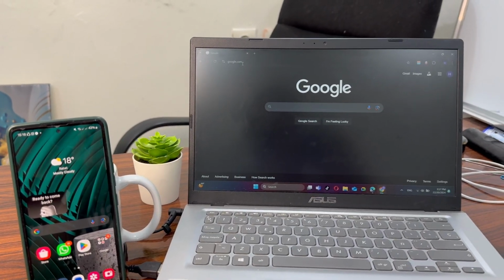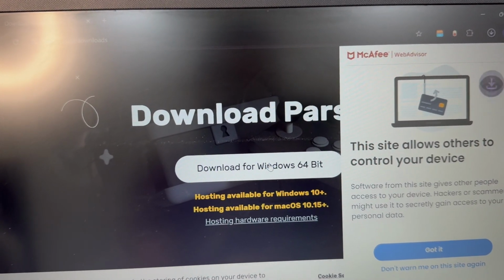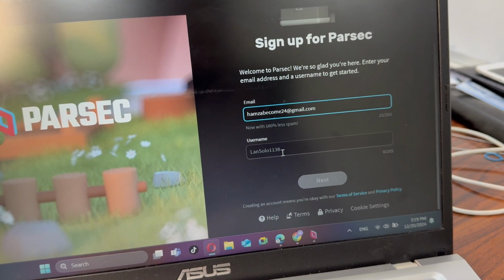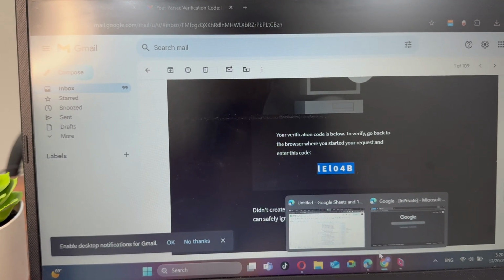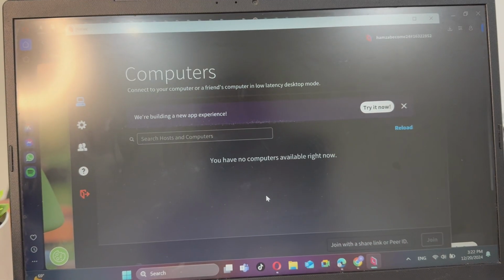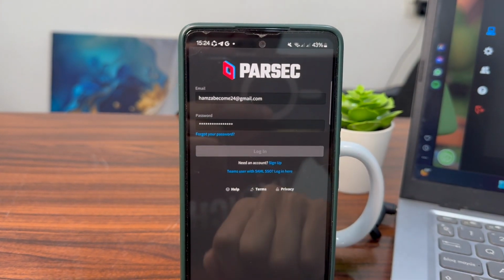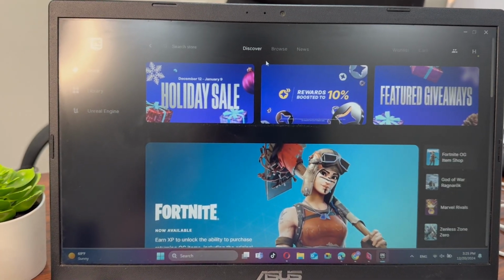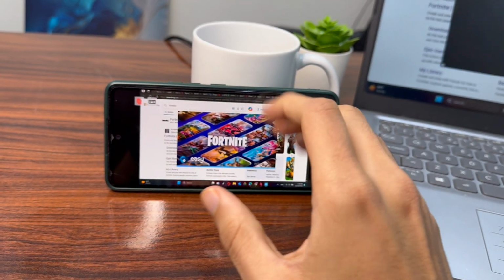How to Play PC Games on Android Step by Step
In this video, I’ll show you how to play PC games on your Android device using simple methods and tools. Whether you want to stream games or run them directly on your phone, this tutorial will guide you through the process.

In this guide, you’ll learn:
• How to use game streaming platforms like Steam Link or NVIDIA GeForce NOW
• How to set up Remote Desktop for gaming
• Tips for using Android emulators for lightweight PC games
• How to optimize your experience for smooth gameplay

By the end of this video, you’ll be ready to enjoy your favorite PC games on your Android device anytime, anywhere.